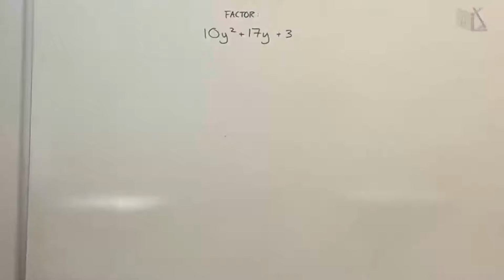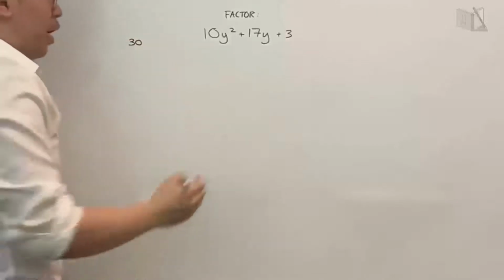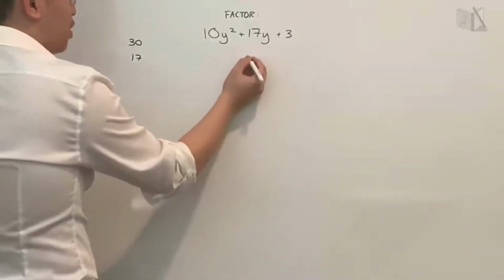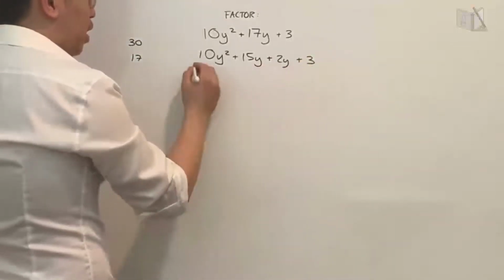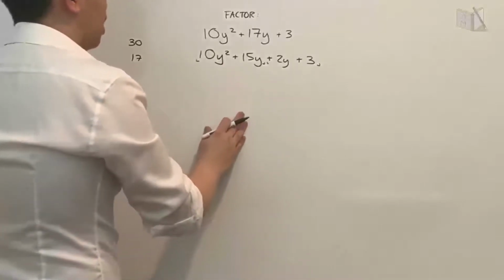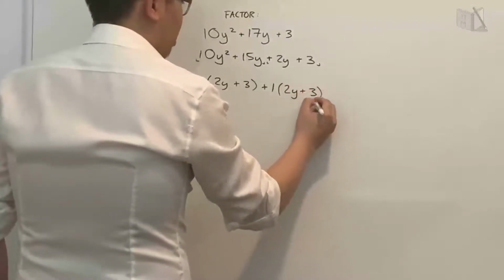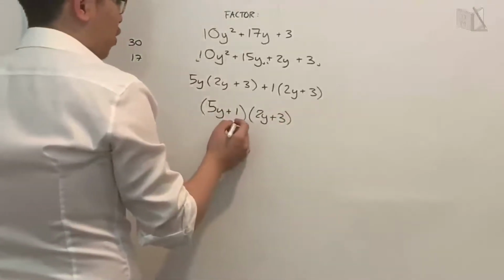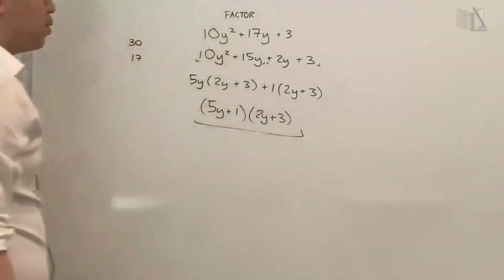How to factor quadratics by grouping?